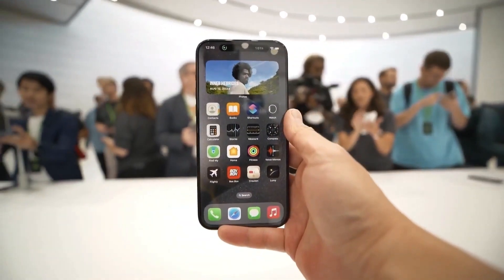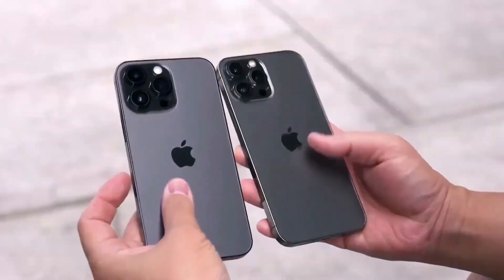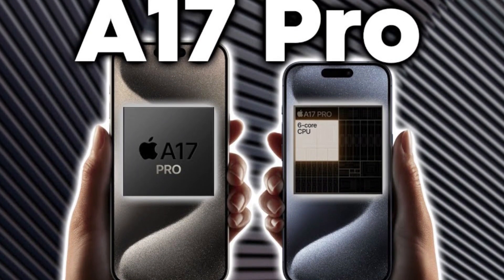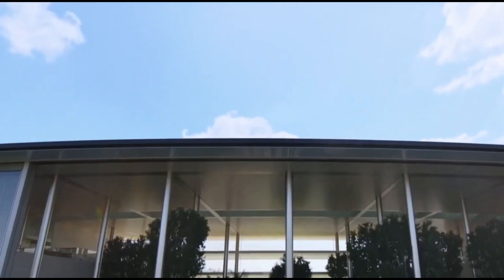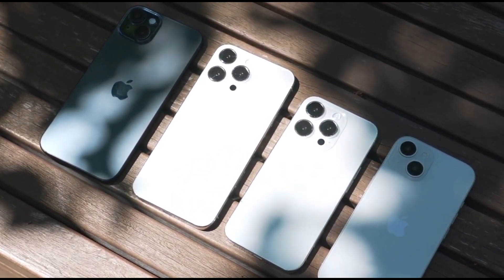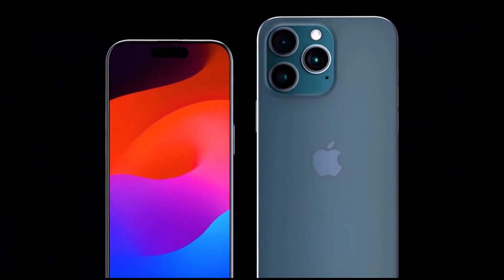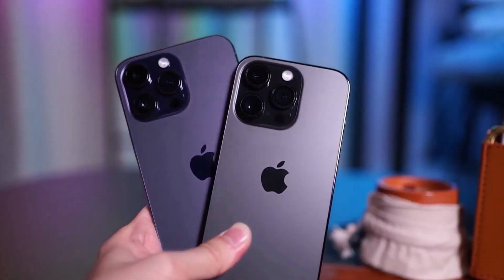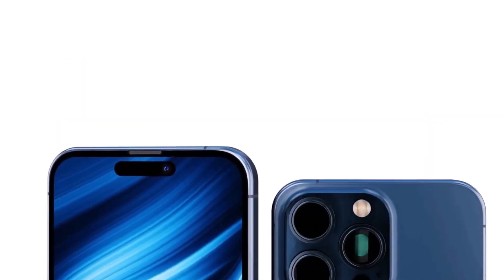iPhone 15 Pro Max - after one WEEK !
Apple has just unleashed its iPhone 15 series, and it's a game-changer. Picture this: it's 2023, and the spotlight is on the A17 Pro SoC, the secret sauce behind these supercharged gadgets.